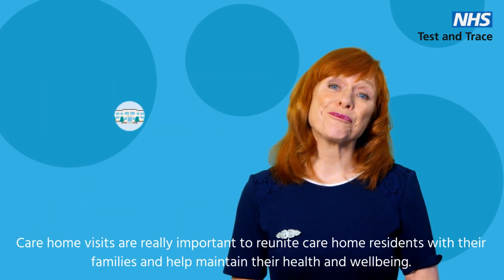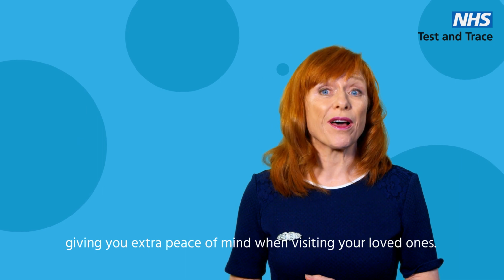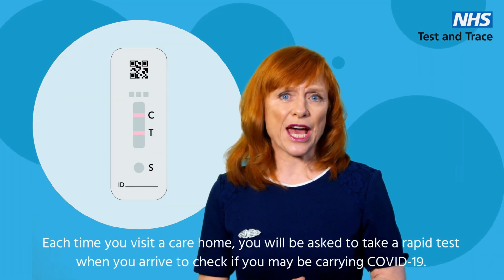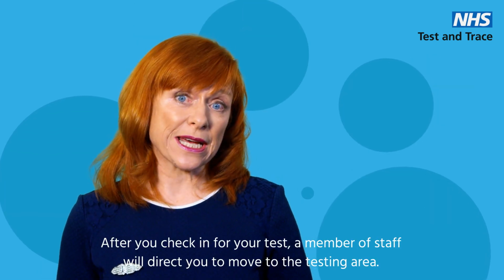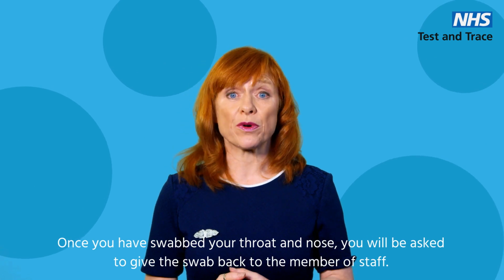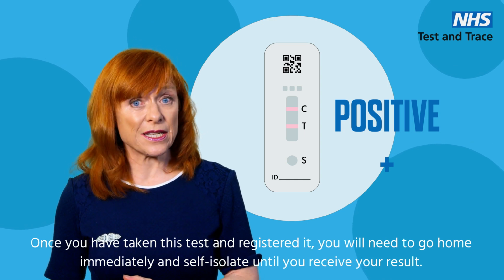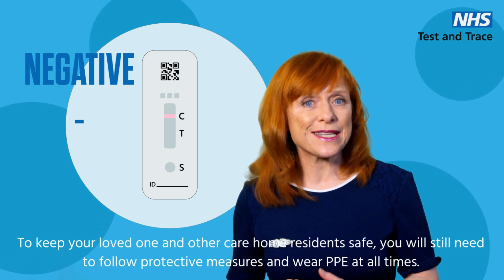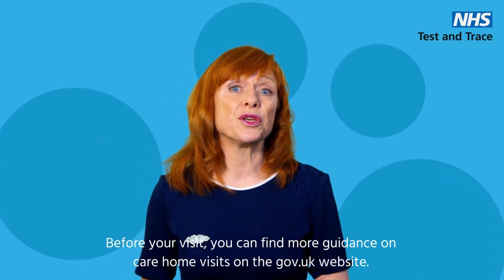How to Prepare For Your Care Home Visit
Rapid coronavirus testing is being made available to care home visitors to give them extra peace of mind when visiting loved ones. Dr Sarah Jarvis explains how to get tested and use PPE and social distancing measures to visit your relatives safely.